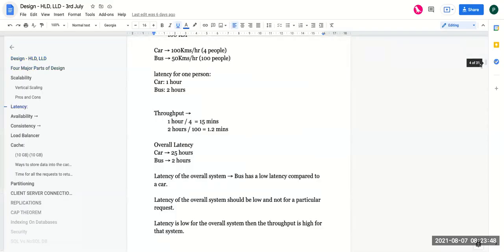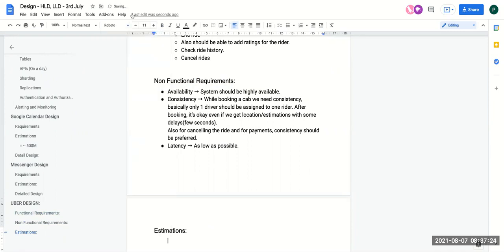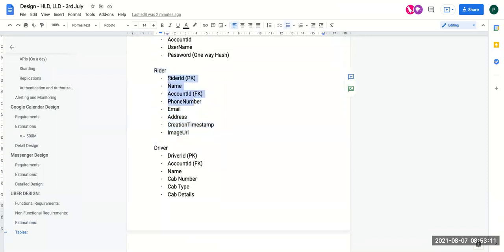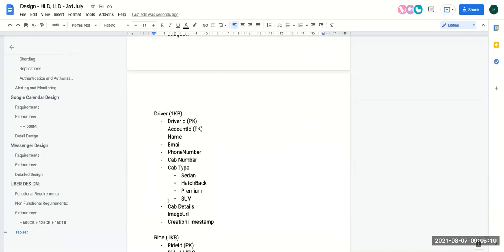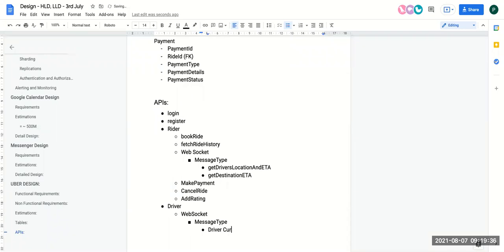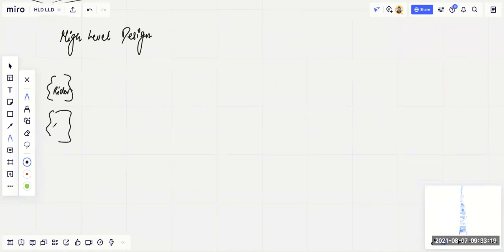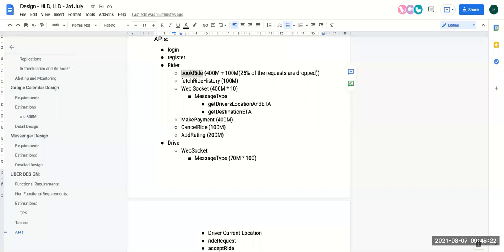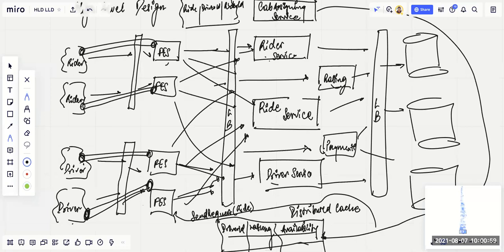GMT20210807 024043 Recording 1792x838